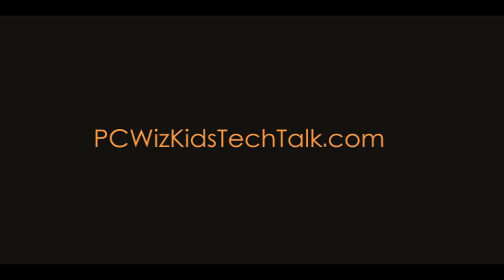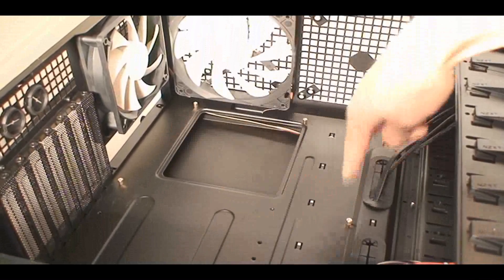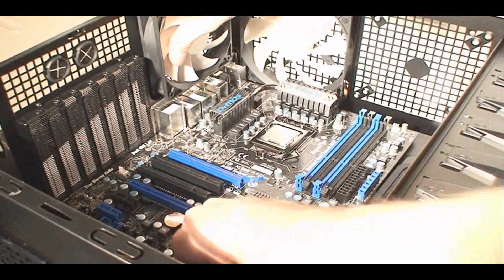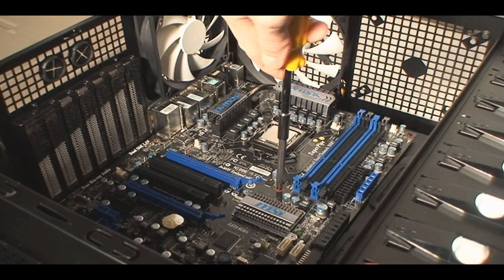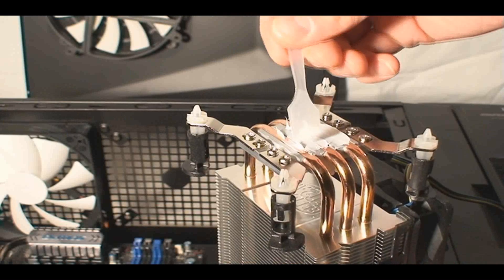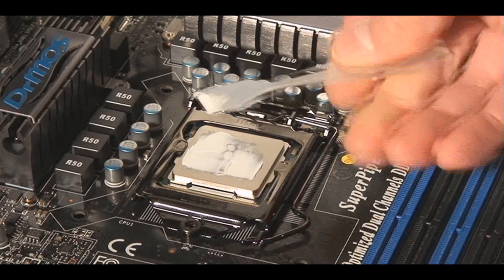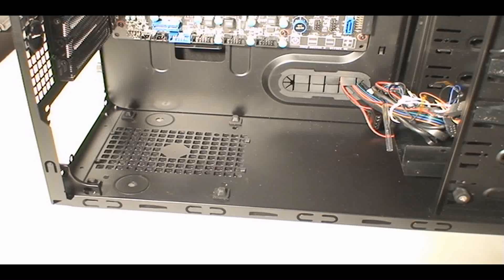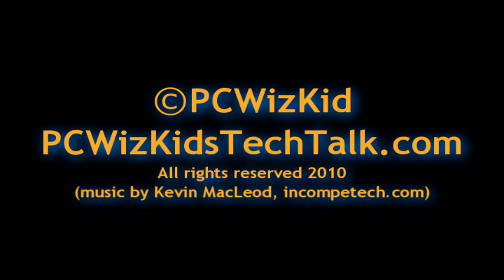How to Build a Computer - PCWizKid's PC Guide - Part 1 Video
In this video I'll go through how to build a PC / Computer. I'll cover how to choose parts to build a PC computer, how to mount screws for the motherboard to build a PC computer, areas to put thermal paste to build a PC computer, how to install RAM to build a PC / computer and more.

Please Rate or Comment.  for the list of parts to build your own PC for every budget.